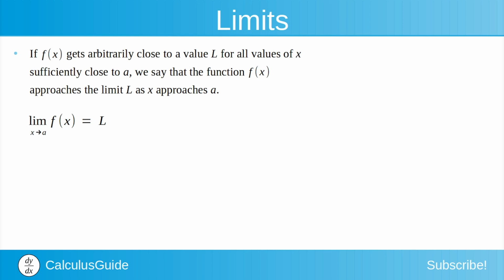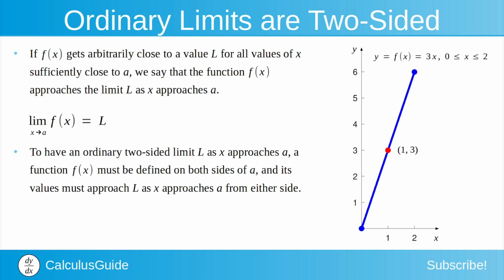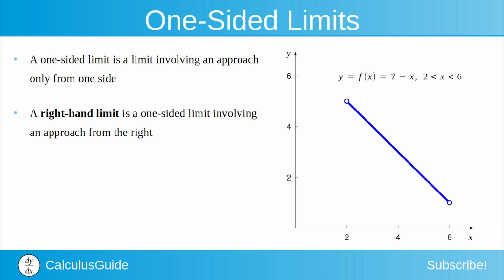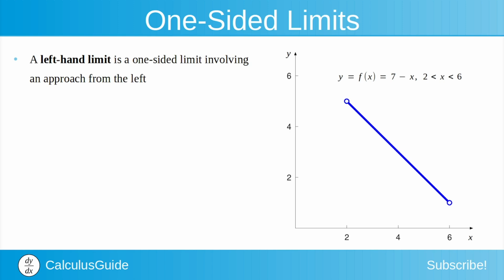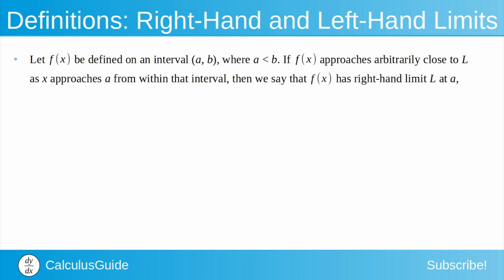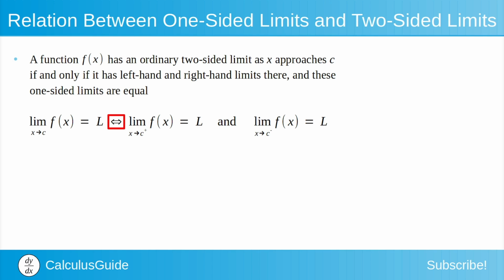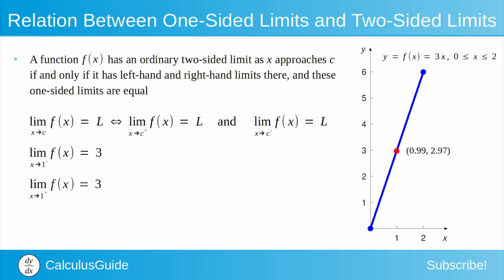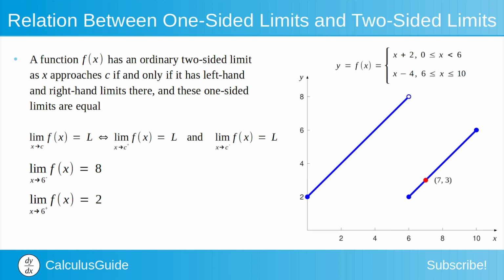1.8 One-Sided Limits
0:00 Introduction
0:07 Limits
3:38 One-sided limits
6:51 Definitions: right-hand and left-hand limits
8:29 Relation between one-sided limits and two-sided limits
12:41 Summary

In this video, I describe and explain one-sided limits.